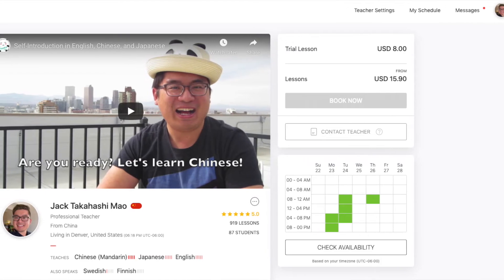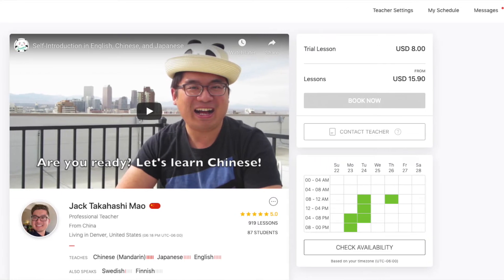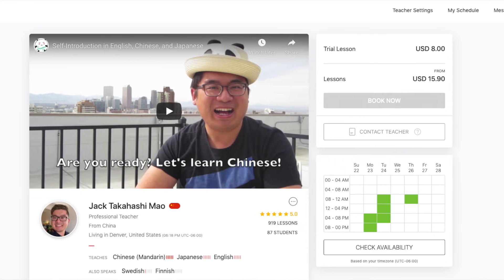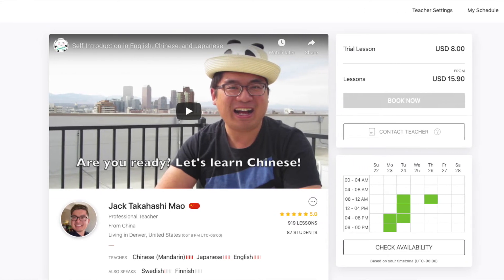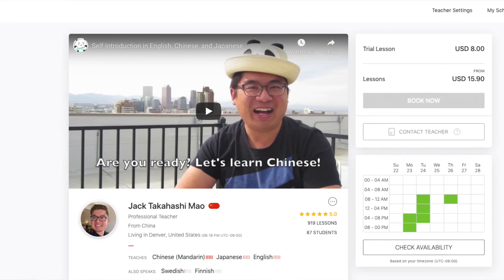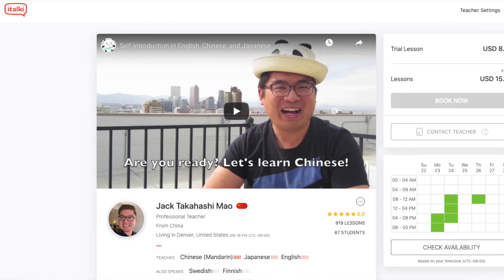How to Tell Apart Japanese U-Verbs (Godan) from RU-Verbs (Ichidan) for Verbs Ending in RU?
In this episode of Panda Knows Linguistics, we are going to learn how to tell apart Japanese U-Verbs from RU-Verbs when seeing a verb ending in る(ru).

Pandas Knows Linguistics Channel is a language/culture-oriented online space hosted by Jack. Wanna study Chinese or/and Japanese with me?

Absolutely Essential Chinese Pinyin Lesson You Need to Watch - Part I: Vowels. 中文拼音你必须知道的规则 1: 元音:

Absolutely Essential Chinese Pinyin Lesson  - Part II: Consonants. 中文拼音你必须知道的规则 2: 辅音: